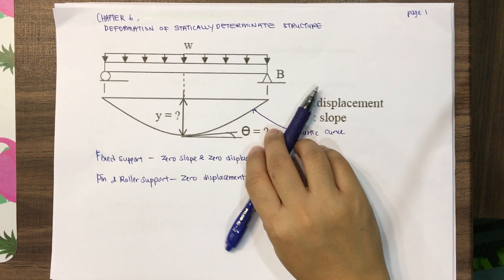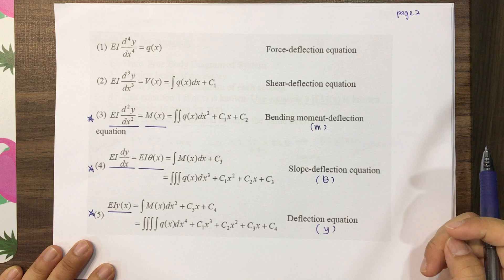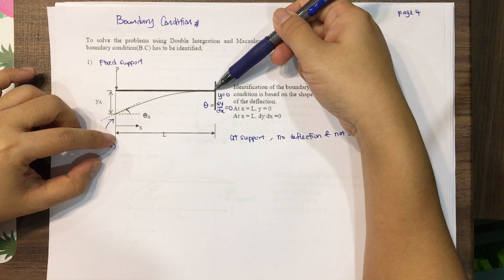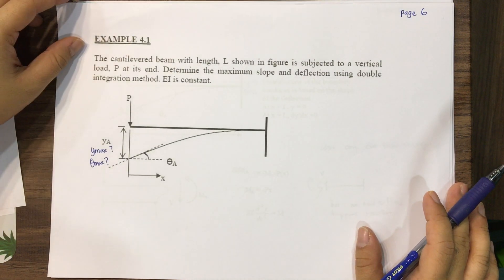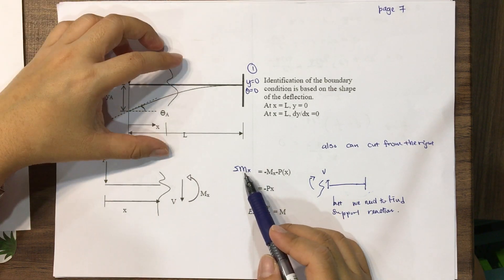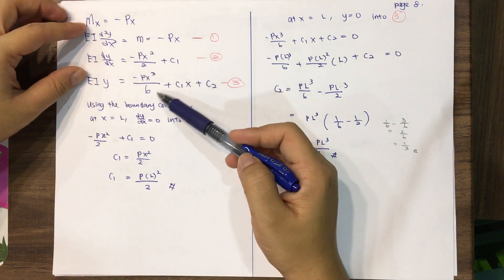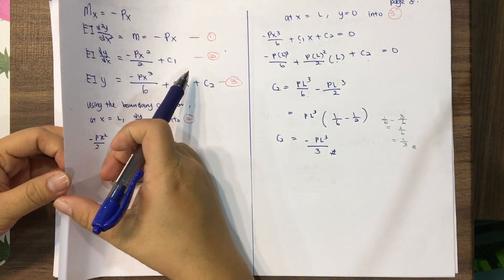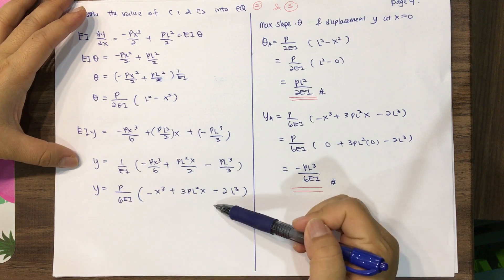Mechanics of Material- Chapter 6 Deformation of Flexural Member -Double Integration Method Part 1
Example to calculate deformation of statically determined beam with double integration part 1